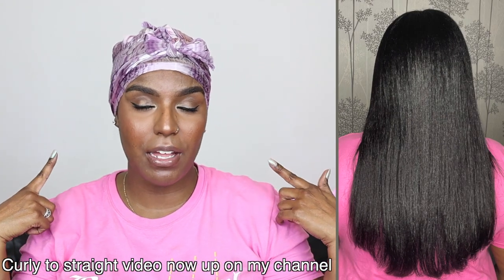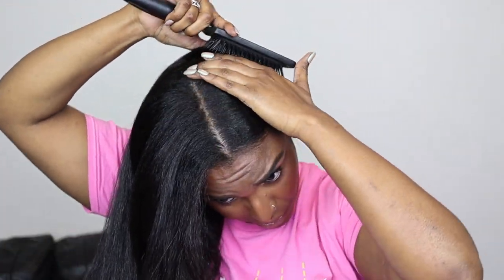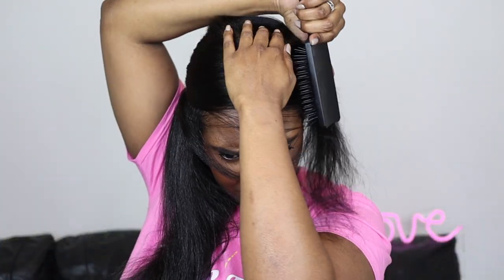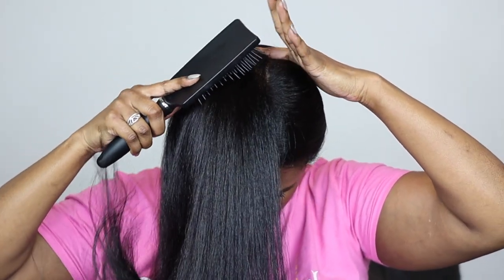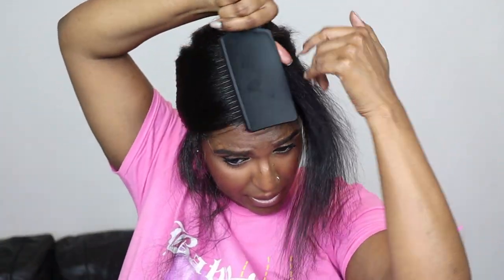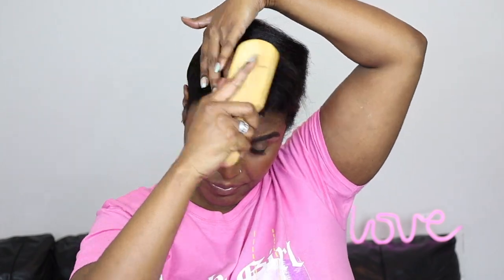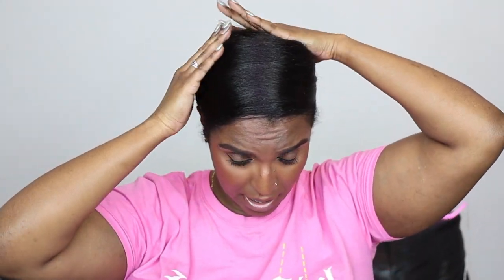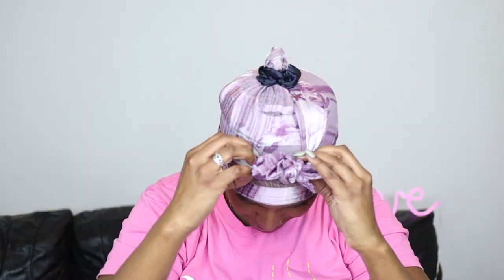HOW TO WRAP HAIR With A Paddle Brush | How To Wrap A Silk Press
Hey guys! I decided to record another how to wrap hair video, but this time i will be showing you how to wrap hair with a paddle brush only. In my previous video i wrapped my hair with a comb which i find easy sometimes, but i realised it was that paddle brush i used that was failing me.

In this video i used a paddle brush from Primark which was only 90p and it works very well, so i recommend you pick one up if you are looking for a new paddle brush.

I wrap my hair at night when i have a silk press, every night until i am no longer concerned about it being straight, and then i just wear my hair in a high bun and i wrap my scarf around my head as normal.

You want to make sure you wrap your hair to keep it as straight as possible, and to wrap it whenever you are exposed to water or steam i.e. in the shower, cooking. Wrapping your hair not only keeps it straight, but it also protects your hair from damage from the fabrics on your pillow (unless you sleep on satin 😌).

I hope this video is useful in any way and don't forget to like if you enjoyed, comment if you have any questions and subscribe if you'd like to see more content from me.